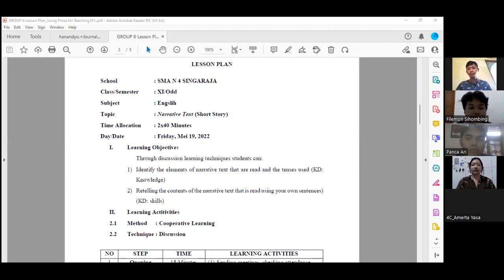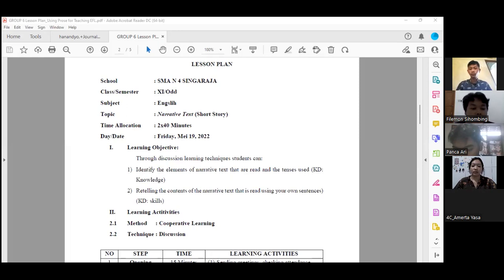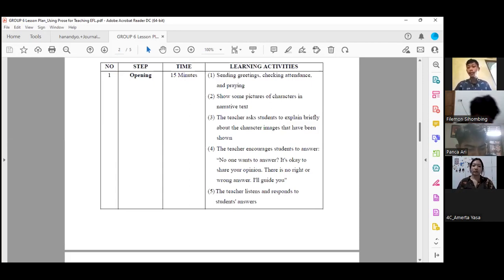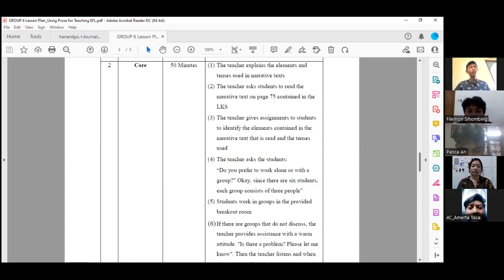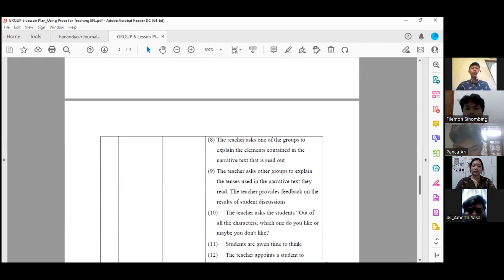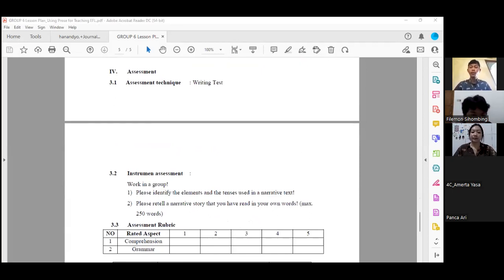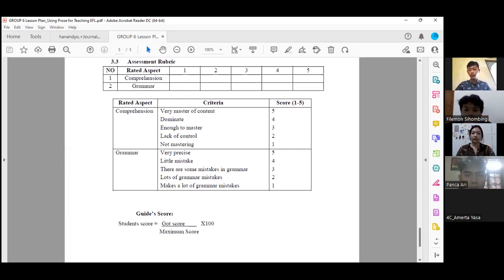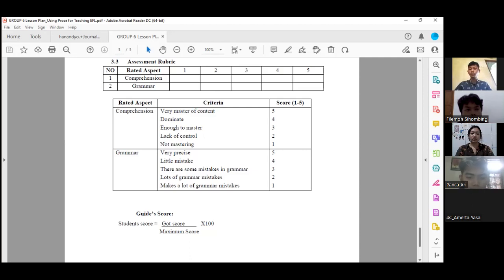Lesson Plan of The Use of Prose for Teaching EFL - Group 6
This is our Lesson Plan's Simulation of  "The use of prose for teaching EFL"
Happy Watching 😇